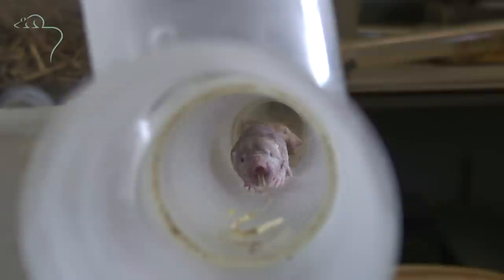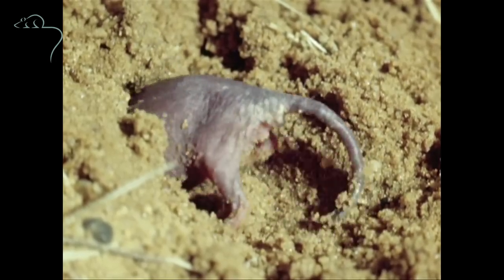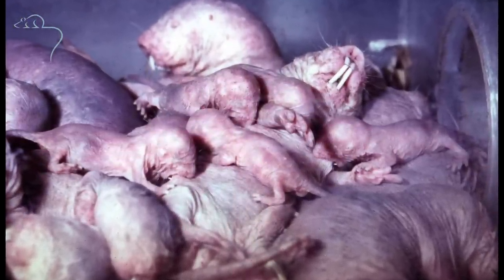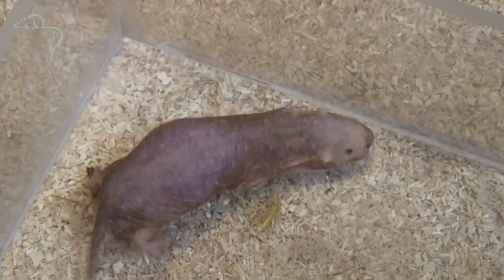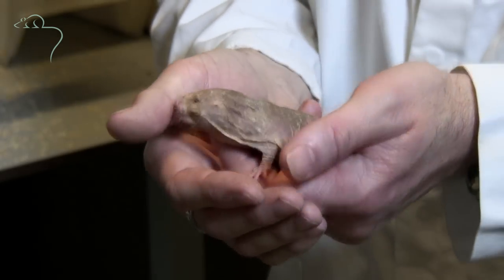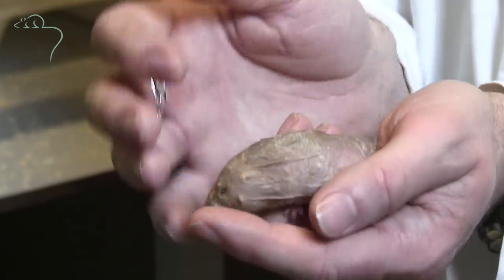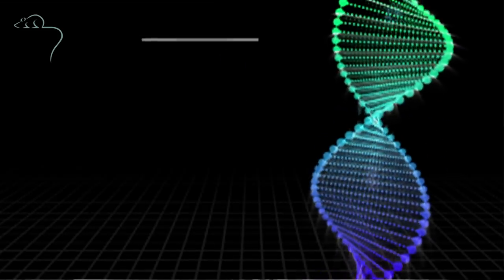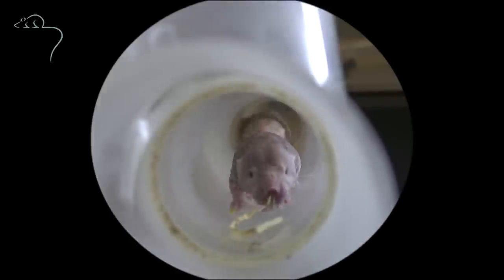Why do naked mole rats live so long?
Naked mole-rats can live for more than thirty years in captivity, far more than than other rodents. What is more they don't appear to get cancer. We don't know why they live so long, but sequencing the naked mole rat genome might give some clues. In this video we hear from Dr Chris Faulkes from Queen Mary, London University. Chris has a colony of molerats in London and showed them to me during our interview. We've uploaded a transcript of the full interview to give you even more insights into naked mole rats and what their unique biology can reveal.